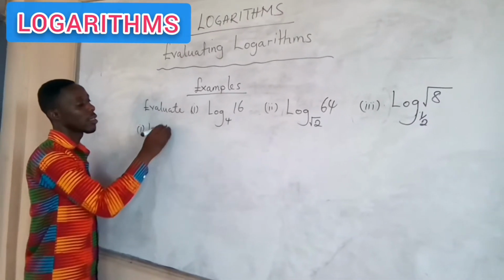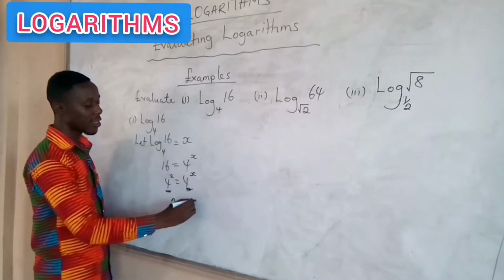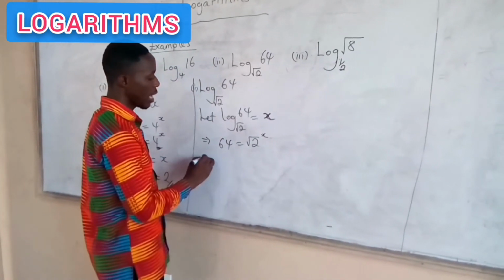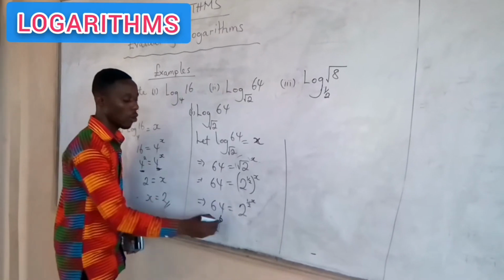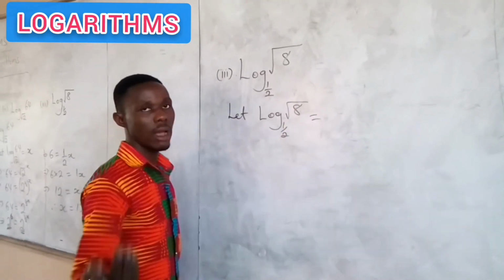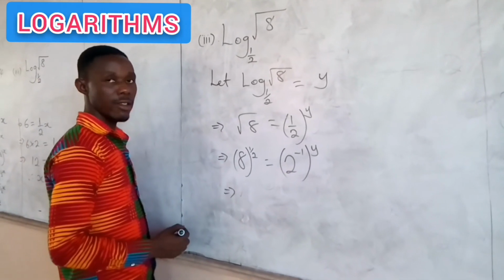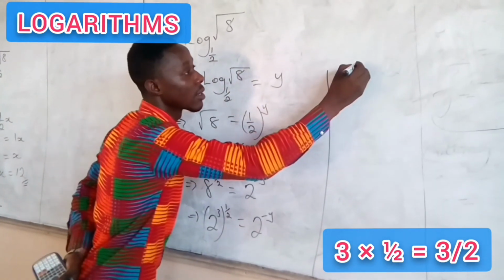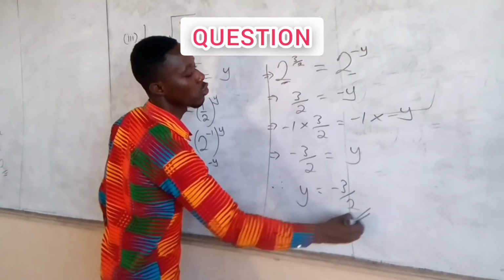Logarithm (Evaluating Logs )_Applying index method (Indices) pt.1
How to evaluate Logarithm using the index method ie. indices